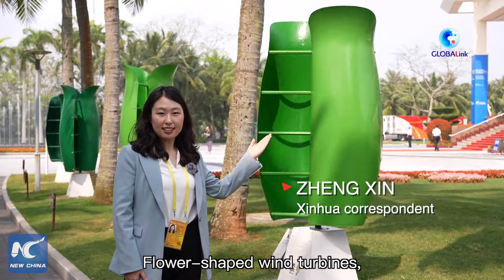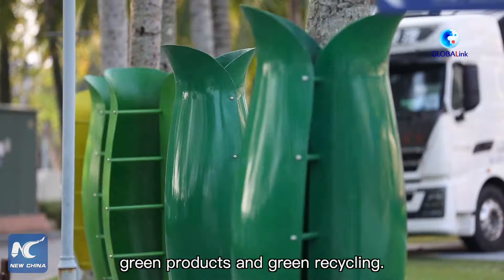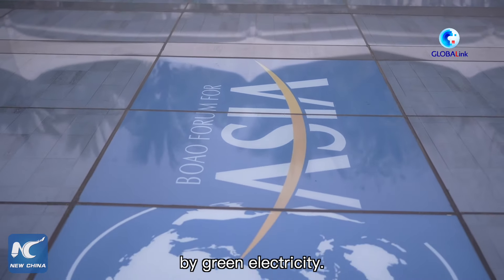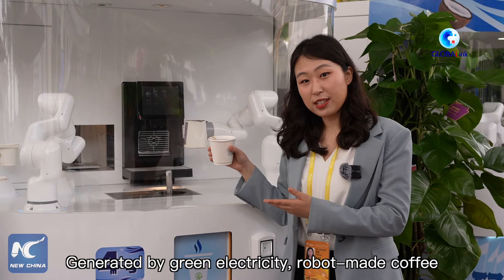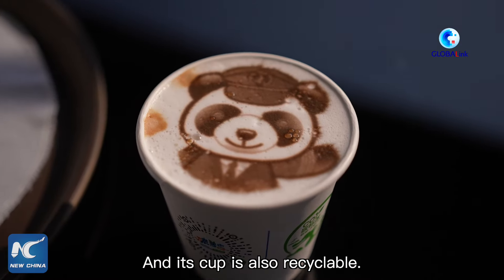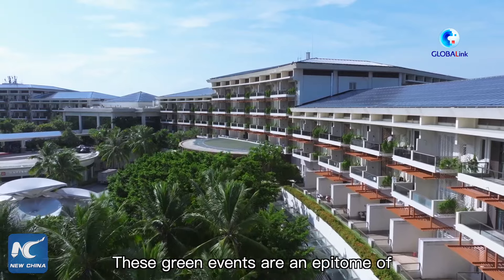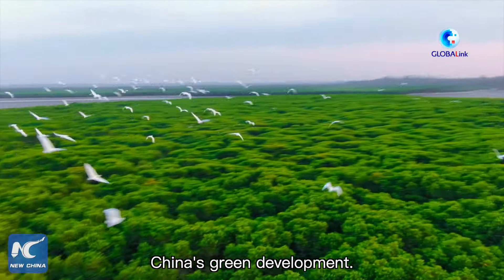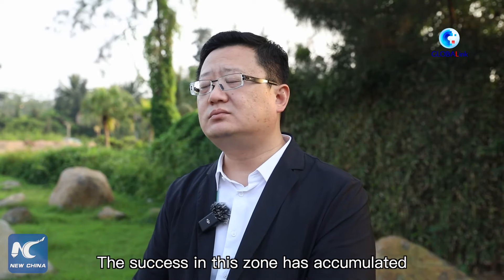GLOBALink | Demonstration zone in China's Hainan showcases green practices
This year's Boao Forum for Asia annual conference has become greener with green energy facilities, green transportation and green recycling. Join Xinhua's Zheng Xin to discover how the low-carbon lifestyle here pilots China's green development.